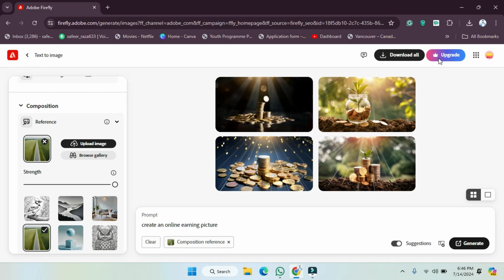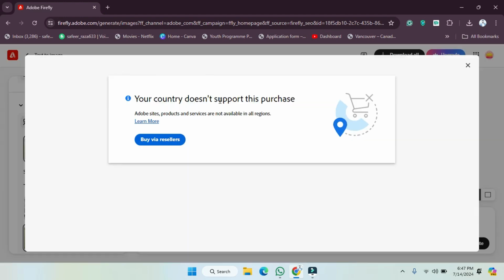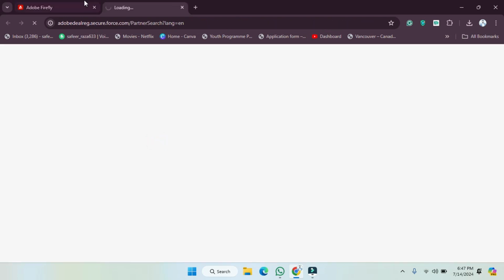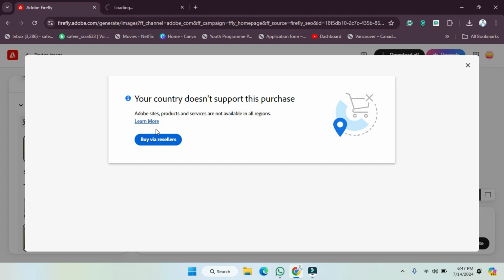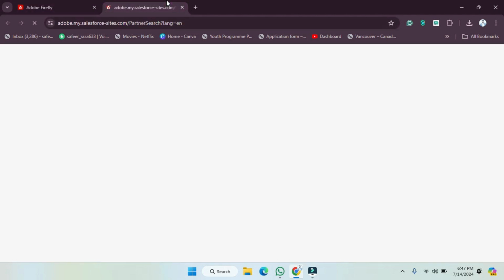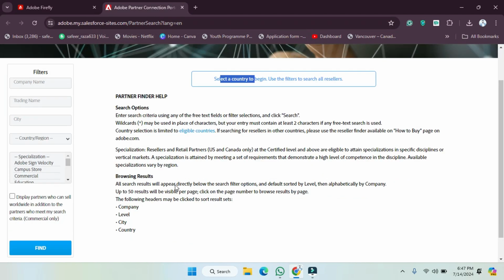How to Get Premium of Adobe Firefly [easy]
This short video shows you how to unlock the full power of Adobe Firefly with Premium!  Think more edits, watermark-free downloads, and even bonus features (depending on the plan).

Open Firefly, find the upgrade option (it might be in settings), choose your plan (monthly or yearly), and follow the steps to pay. Easy as that!

Firefly Premium: Supercharge your creativity in seconds! (UpgradeNow CreativeBoost)